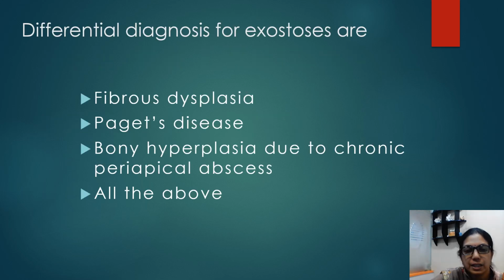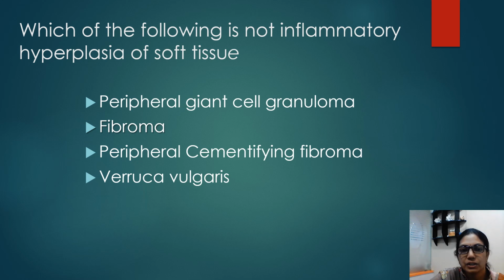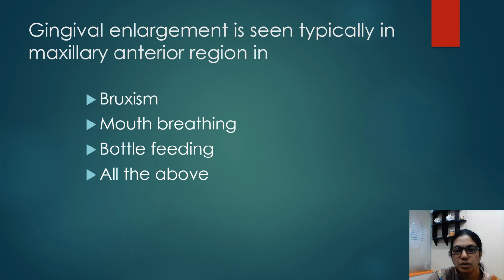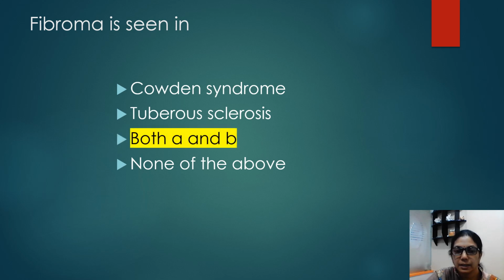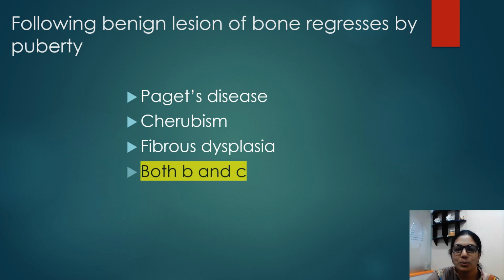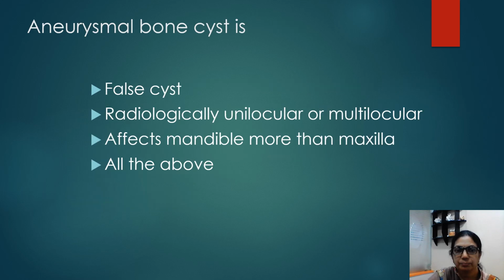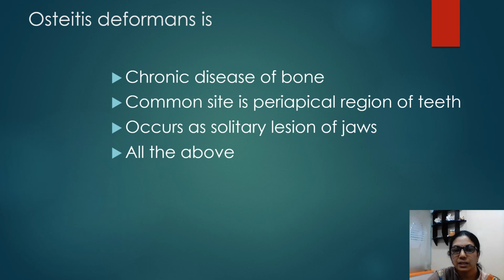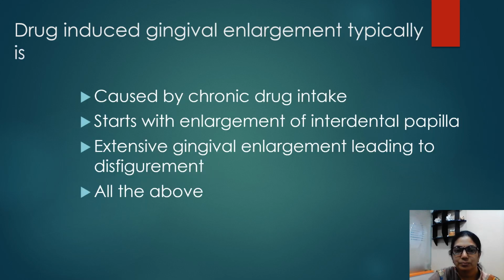#Benign lesions of oral cavity## - part I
revision of the topic with multiple choice questions, benign lesions, oral tumours, benign tumors , oral swellings, swelling in the mouth, inflammation in oral mucosa